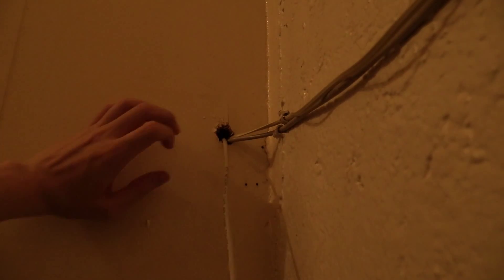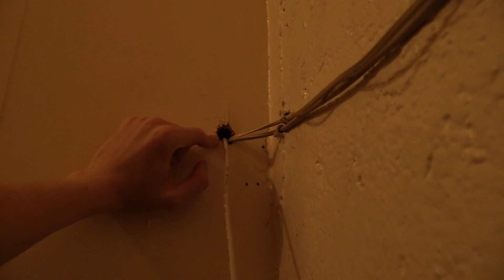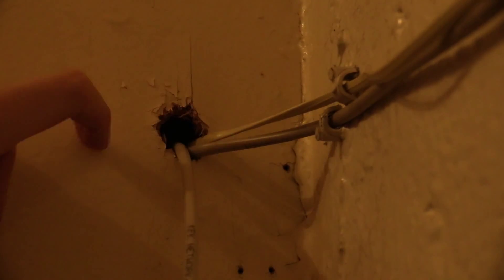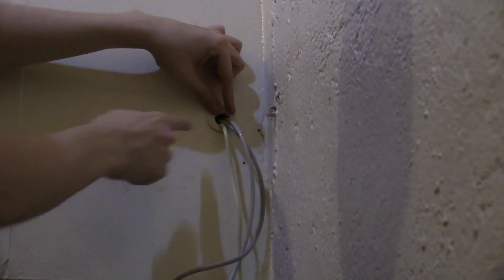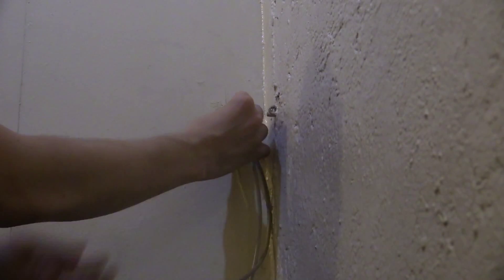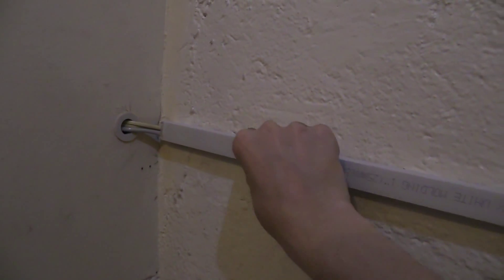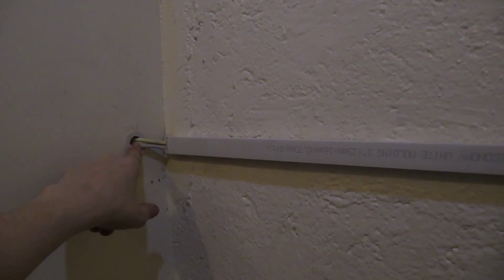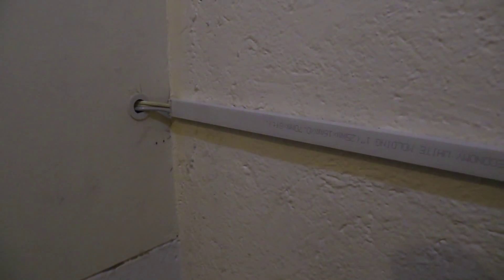3D Printed Wall Grommets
I design and 3D print some wall grommets for my networking cables to be ran neatly around the home.

The previous tenant made a number of holes to run TV cables. I used a drilled to tidy up the holes and then designed a basic grommet that makes the holes look a bit neater and makes it easier to pass cables through the wall.

I also added some electrical conduit to the wall instead of using the cable clips that were nailed into the wall.

I design the grommet in Tinkercad and printed them in ABS plastic on a Flashforge Creator Pro 3D printer.

A very quick and basic project but a satisfying result and a much neater cable run.